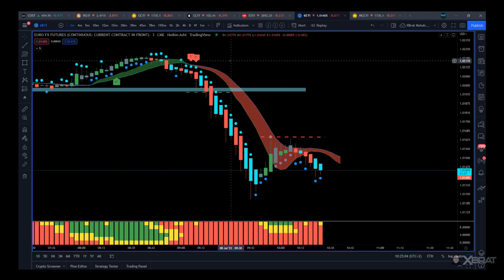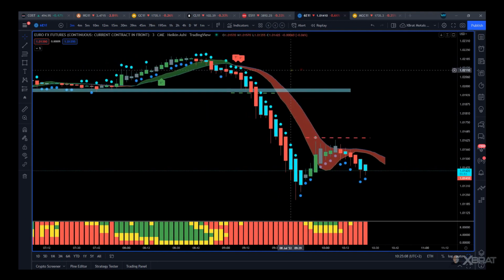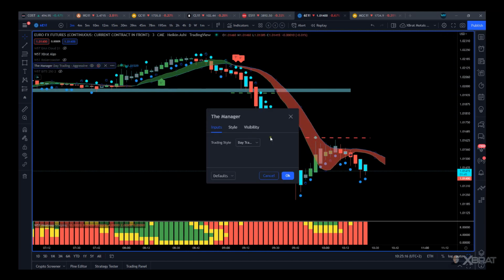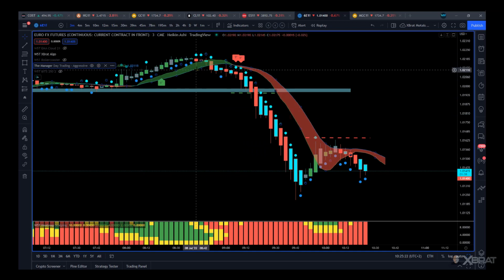➡️Futures Day Trading Tutorial with 6E Currency Futures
Paul provides a thorough analysis of a successful trade on 6E currency futures involving one of our live traders in our Discord group. He expertly guides you through the process, beginning with the Futures trading signal from the xbratalgo. This is followed by the trade confirmation utilizing the BIAS Depth Heatmap. Finally, Paul concludes by demonstrating effective trade management using the xBrat Manager.

This strategy provides a clear and replicable methodology for day trading futures contracts, be it emini or micro futures. It is a professional and informative approach that instills confidence in traders.

Check out the Cradle2Grave Bundle for the xBratAlgo and Manager

July 2022 - Get the Bias Heatmap Free when you purchase the Cradle2Grave Bundle

👉For the best deals on Forex Trading Indicators and  Elliottwave Trading Software.